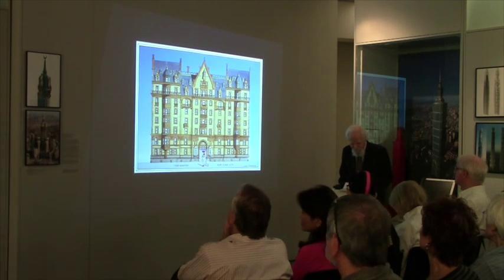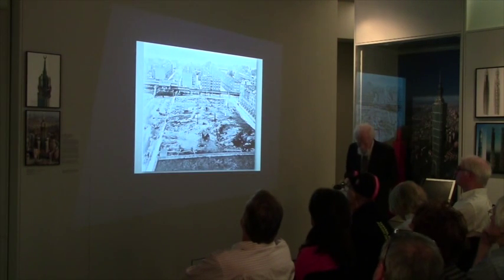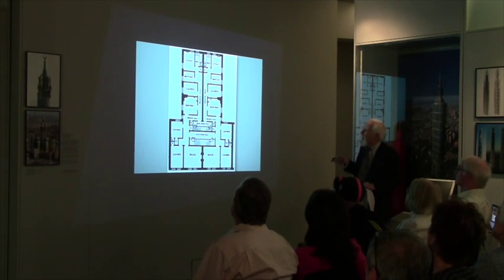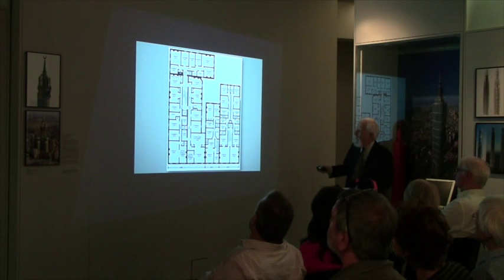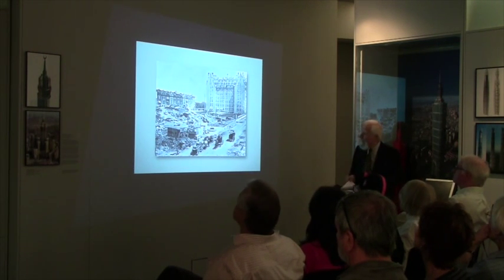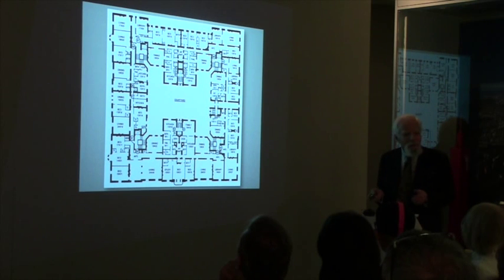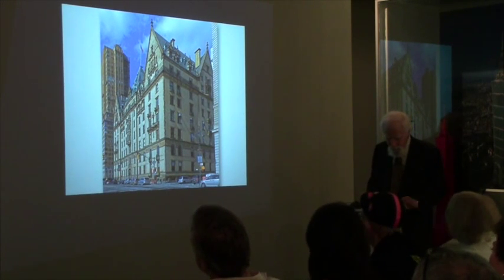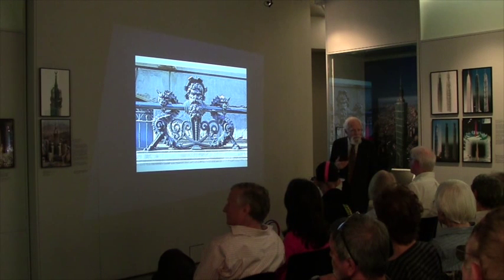Andrew Alpern Book Talk at The Skyscraper Museum: The Dakota: A History of the World's Best Known Ap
Andrew Alpern Book Talk

The Dakota: A History of the World's Best-Known Apartment Building
(Princeton Architectural Press, 2015)

Tuesday, September 29, 2015 6:30-8 pm at The Skyscraper Museum

Built more than 130 years ago, New York's first true luxury apartment house, the Dakota, is still the gold standard against which all others are weighed. Historian Andrew Alpern recounts how Singer sewing magnate Edward Clark erected a building luxurious enough to coax the wealthy from their mansions downtown to ultra-modern living on the former swamplands of the Upper West Side. Redrawn plans, published here for the first time, show how Clark created glamorous apartments that made life under a shared roof as acceptable in Manhattan as in Europe's grand capitals, revolutionizing apartment life in New York City. This internationally renowned building is now accessible to us all—at least in print, if not in its ultra-private, well-guarded reality.

Andrew Alpern is a much-published architectural historian, architect, and attorney. A preëminent expert on historic apartment houses, he has authored nine prior books on the subject, as well as scores of articles. Since 2002 Alpern has served as general counsel and chief compliance officer for an SEC-registered investment adviser firm. He has been a resident of Manhattan since 1938.